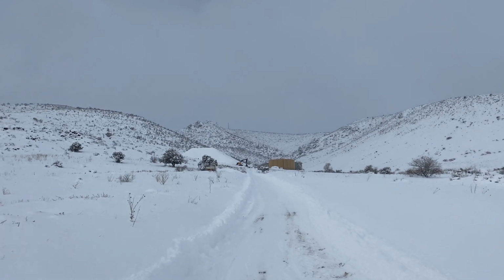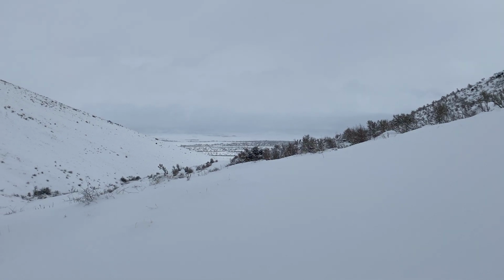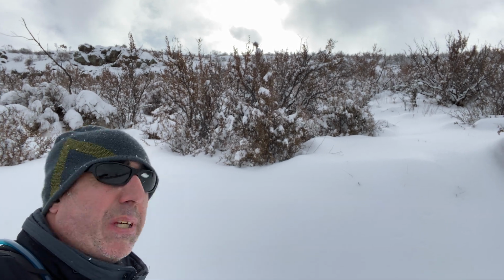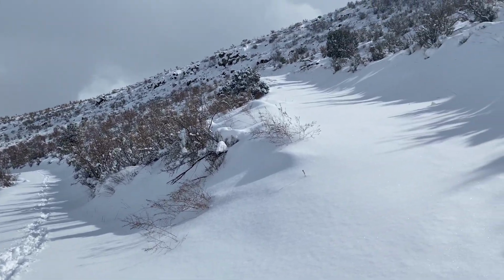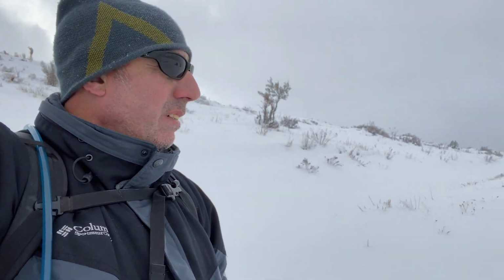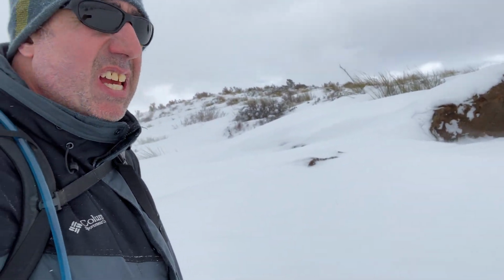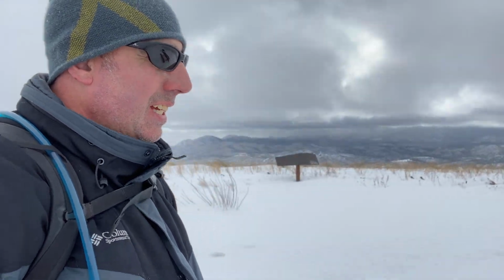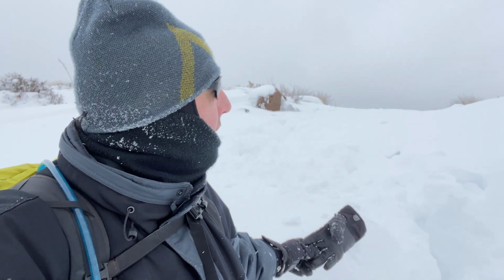Glassford Hill Snow Climb Solo Hike, Prescott Valley AZ. 1/26/2021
1/26/2021 Glassford Hill Snow Climb Solo Hike / 4.7 Miles  / 978 ft Total Elevation Gain / 978 ft Total Loss / Min Elevation 5,148 ft / Max Elevatoin 6,093 ft